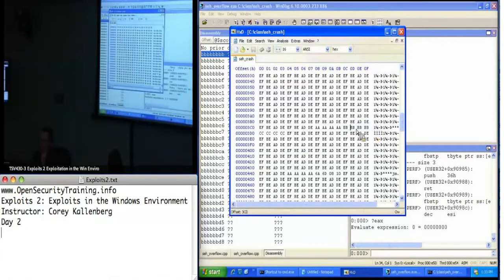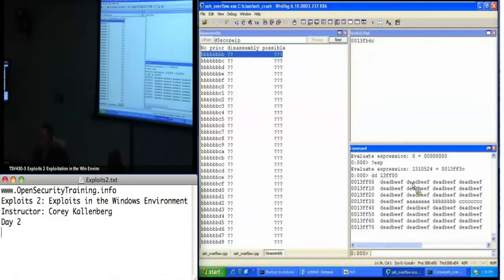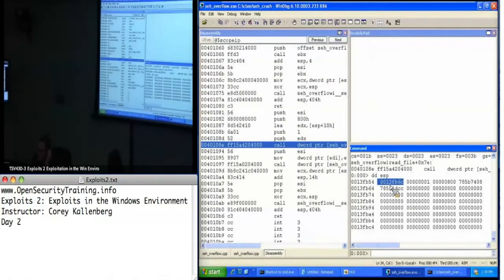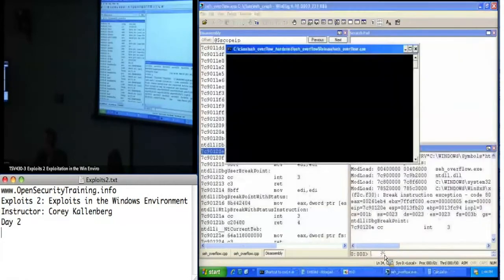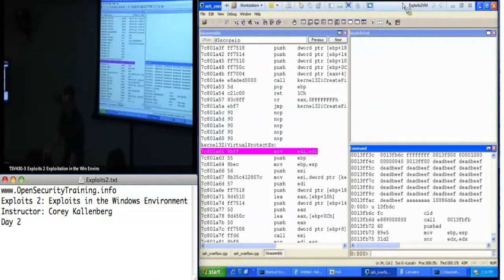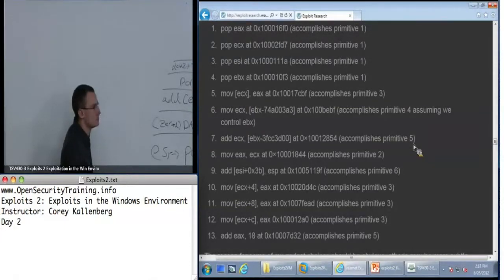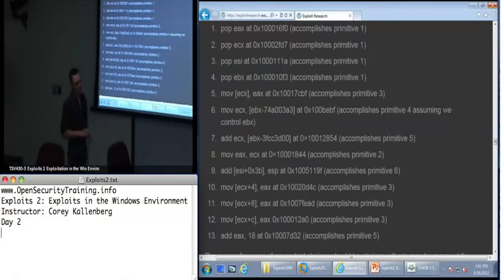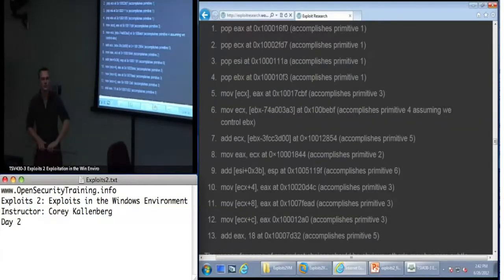OpenSecurityTraining: Exploits 2: Exploitation in the Windows Environment (day 2, part 4)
Exploits 2: Exploitation in the Windows Environment
Creator: Corey K.

This course covers the exploitation of stack corruption vulnerabilities in the Windows environment. Stack overflows are programming flaws that often times allow an attacker to execute arbitrary code in the context of a vulnerable program. There are many nuances involved with exploiting these vulnerabilities in Windows. Window's exploit mitigations such as DEP, ASLR, SafeSEH, and SEHOP, makes leveraging these programming bugs more difficult, but not impossible. The course highlights the features and weaknesses of many the exploit mitigation techniques deployed in Windows operating systems. Also covered are labs that describe the process of finding bugs in Windows applications with mutation based fuzzing, and then developing exploits that target those bugs.

Topics covered in the labs for this class include:
* Exploiting a vanilla Windows stack overflow with no mitigations turned on
* Using WinDbg to analyze our crashes
* Removing bytes from your payload (such as nulls) which would prevent exploitation
* Finding functions to call by walking the Thread Execution Block to find kernel32.dll's location in memory so we can call functions like LoadLibrary() and GetProcAddress()
* Hashing strings to use for comparison when searching for functions, in order to minimize the size of the payload
* Overwriting Structured Exception Handlers (SEH) as a means to bypass stack cookies (/GS compile option) and bypassing the SafeSEH mitigation
* Overwriting virtual function table function pointers in C++ code as another way around stack cookies
* Using Return Oriented Programming (ROP) to defeat Data Execution Prevention (DEP) aka non-executable (NX) stack
* Using libraries which opt out of Address Space Layout Randomization (ASLR) and SafeSEH to bypass these mitigations
* Using Python to mutationally fuzz the custom, never-before-analyzed, Corey's Crappy Document Format and Crappy Document Reader in order to find and exploit the numerous bugs within